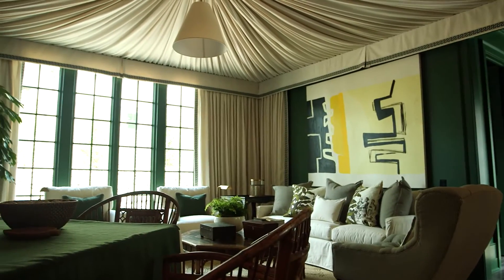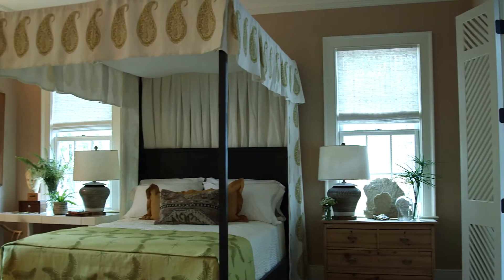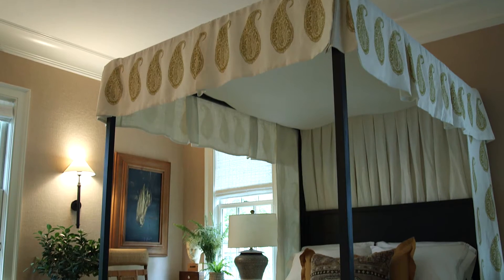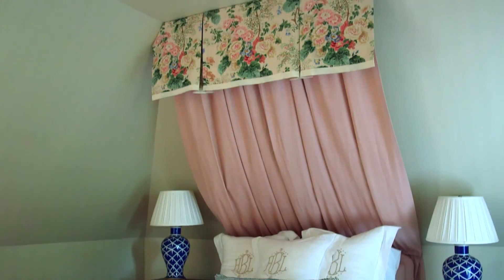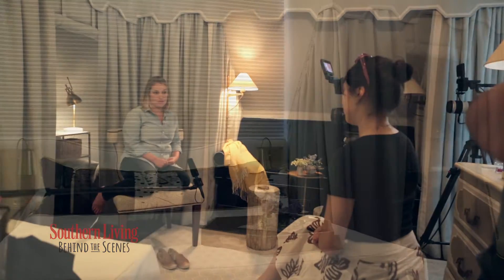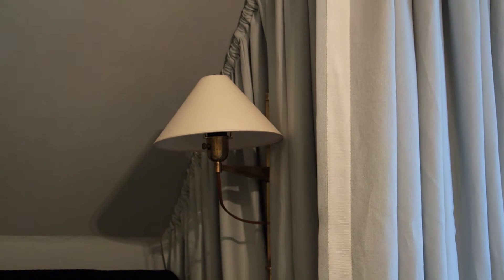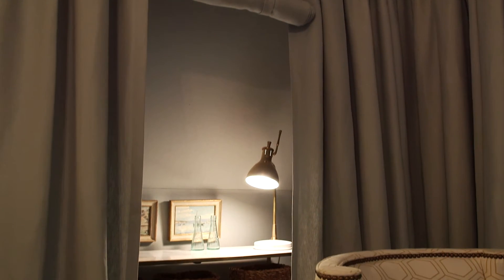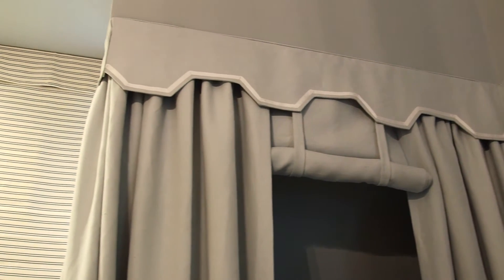3 Creative Uses For Curtains | Southern Living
Curtains can be much more than window coverings. In our 2016 Idea House, the interior designers have taken fun, creative approaches to curtains – including creating a faux wall and a tented ceiling.